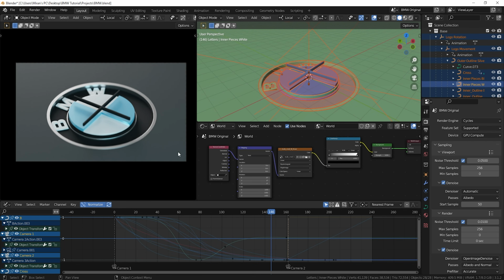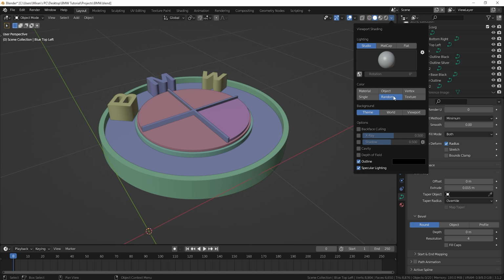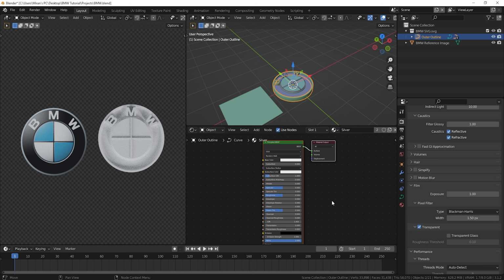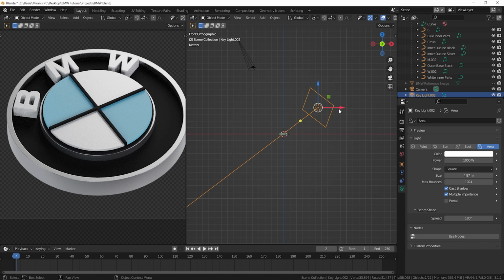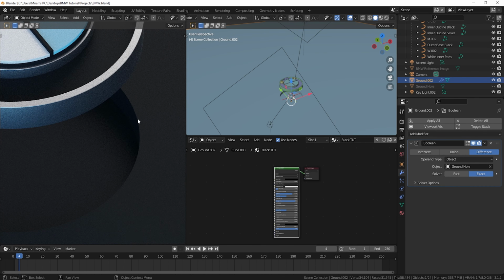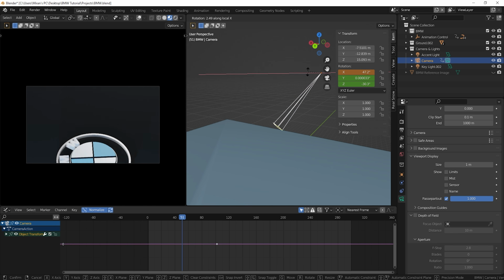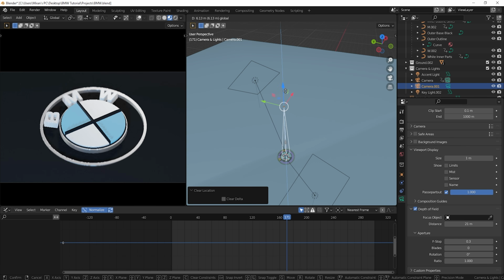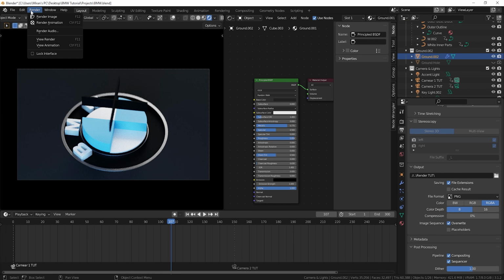2D to 3D Logo Animation (BMW) - Blender Tutorial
0:00 Sponsor Segment
0:26 Intro
1:00 Final Results
1:57 Tutorial Start
44:15 Outro